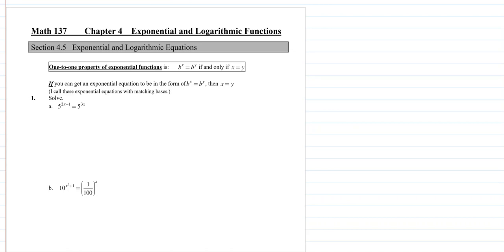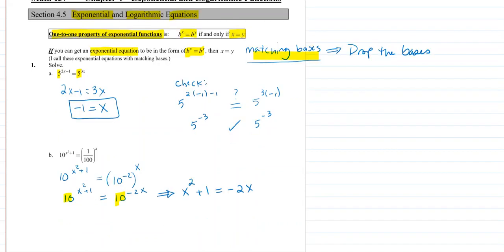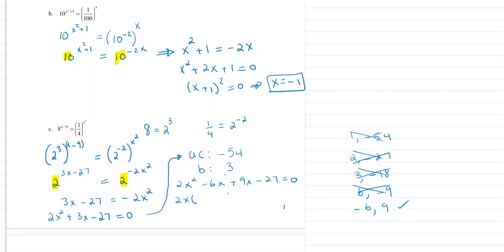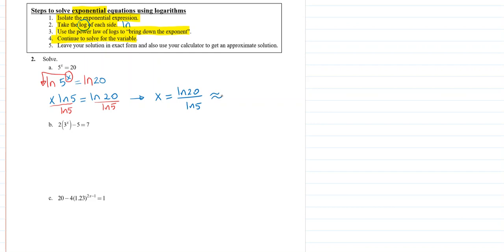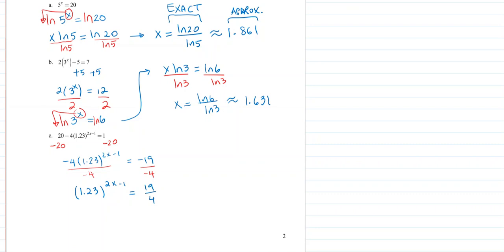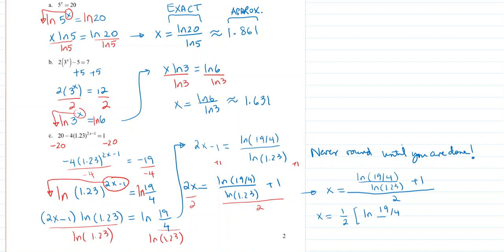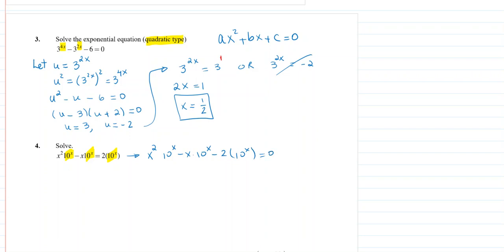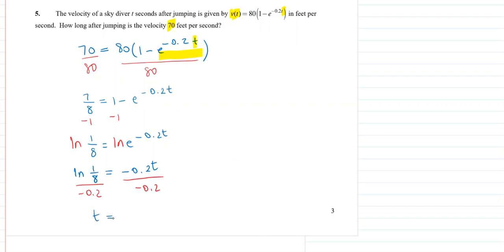Math 137 Section 4.5 Part One - Exponential Equations